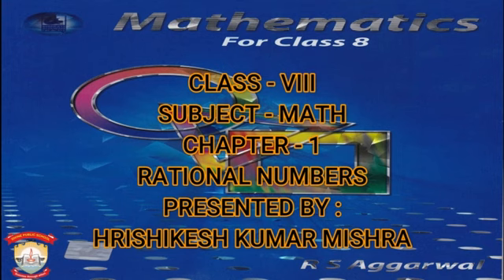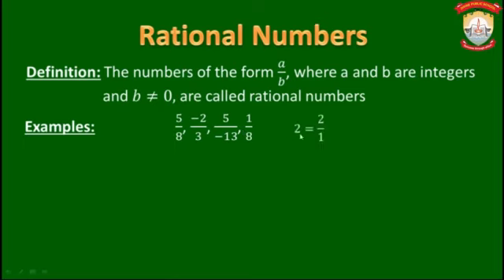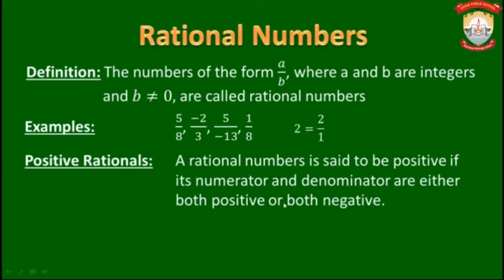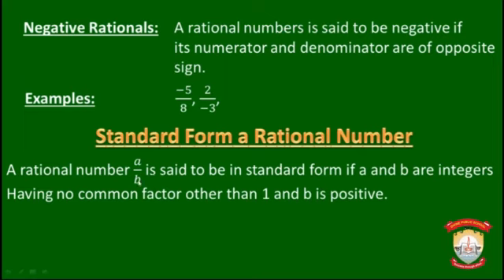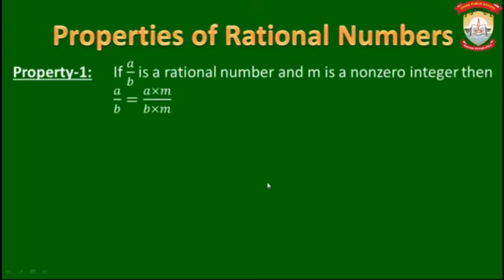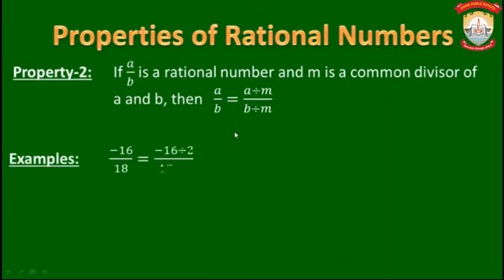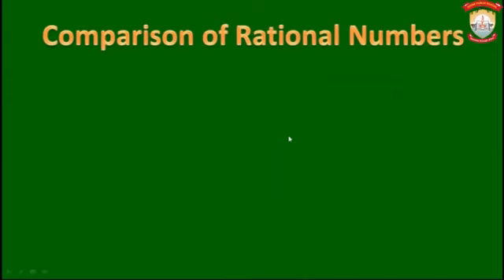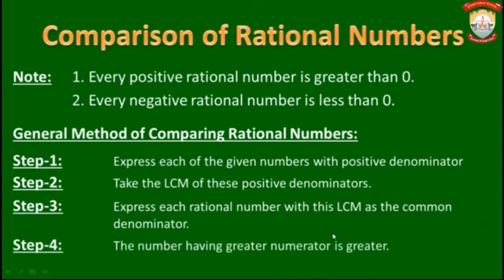MATHEMATICS- CL- III- CH-1 "REVISION" II DIVINE PUBLIC SCHOOL, ZERADEI, SIWAN